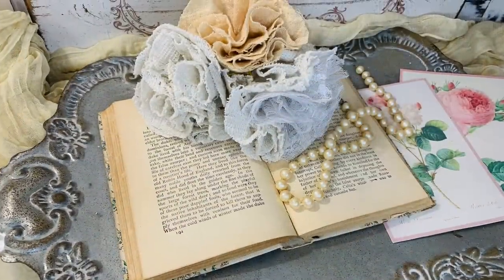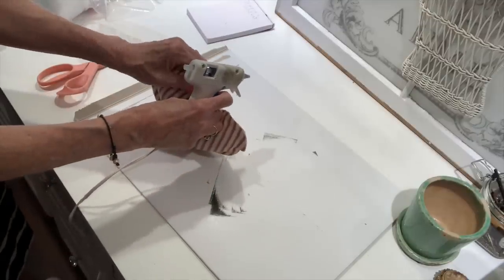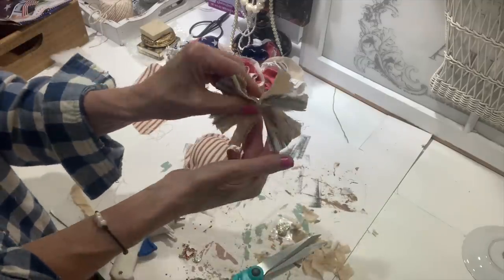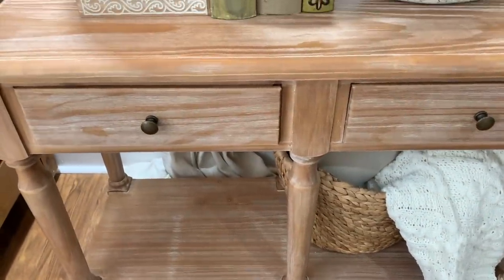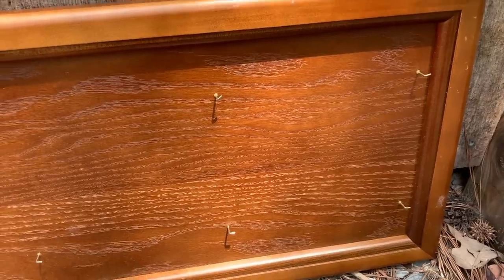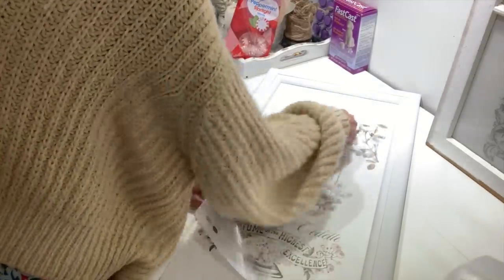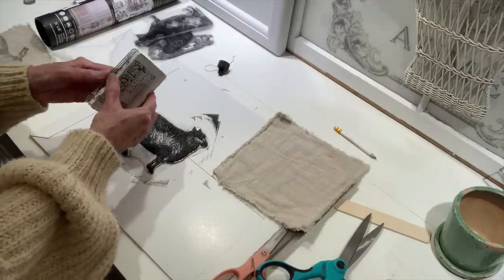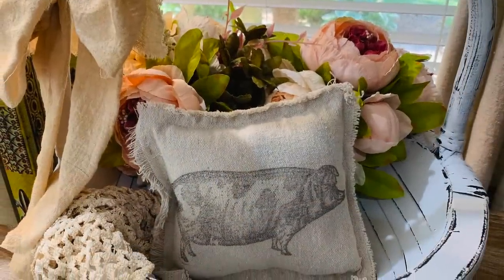REUSE, REPURPOSE, HOMEMADE! DIY & THRIFT FLIP PROJECTS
In this video I feature home decor ideas on how to reuse, repurpose and make homemade DIY and thrift flip projects. This video is a collaboration with Homary.

All of these projects will fit perfectly in a shabby French country farmhouse style home! Many of the supplies to make these fun projects can be purchased from a thrift store or resourcing things around your home. I show how you can take simple and inexpensive supplies and turn them into fun and easy decor for your home! Decorating your home does not have to cost a lot of money and it's also fun to transform items to fit into your home decor style. Lots of decor projects that are easy, budget friendly and lots of fun to make!

Link to floral bouquet styled in wood basket

Stephen's Unique Antiques:
1690 Lee St, Rogersville, AL, United States, Alabama

IOD Farm Animal Stamps, DIY Liquid Patina and other products I used in this video can be purchased @RUTH AND RUBY

Timestamps:

00:00 Introduction
00:07 Patriotic Fabric Flowers
01:11 Stuffed Hearts
3:39 Homary Entry Table Feature
07:12 Transfer on Cabinet Door
09:42 Dropcloth Pillow Bowl Fillers with Farm Animasl
12:48 Wood Basket Upcycle
13:07 Styling and Staging
16:04 Conclusion